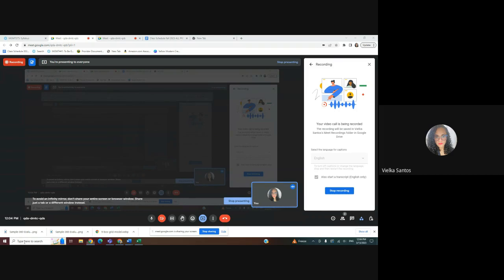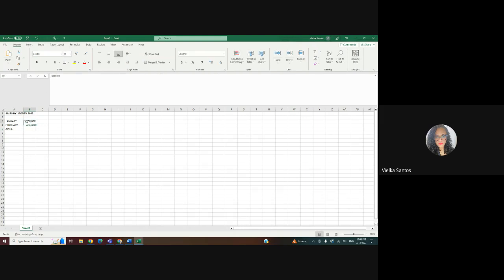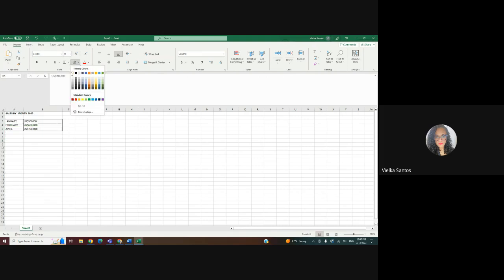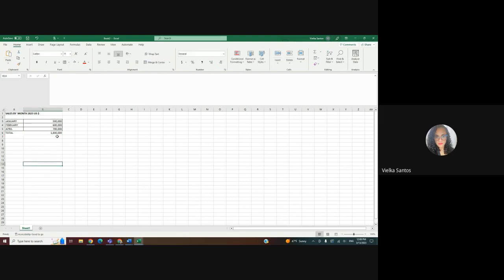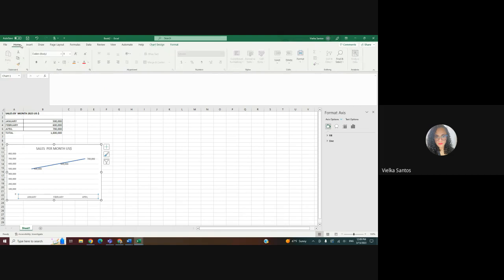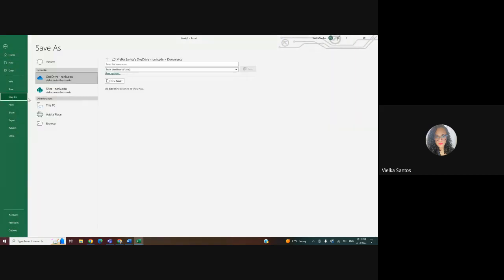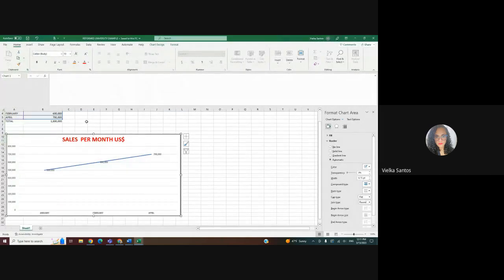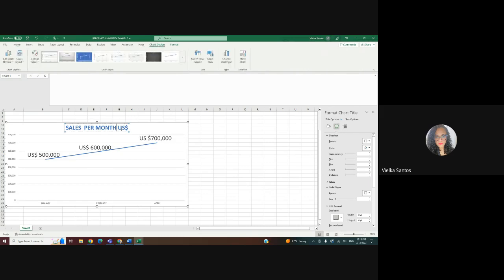BASIC EXCEL INTRODUCTORY CLASS TO RECORD DATA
EXCEL EXAMPLE- INTRODUCTION